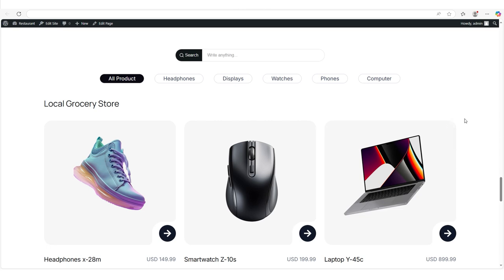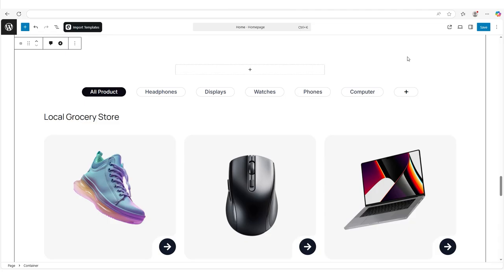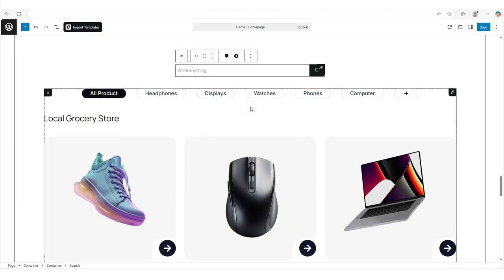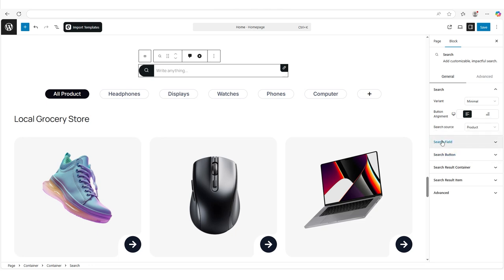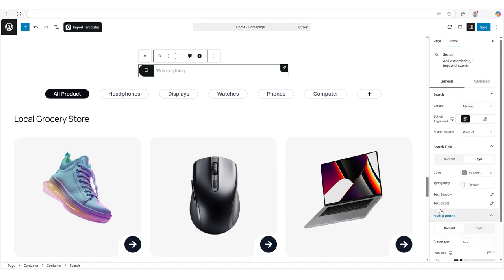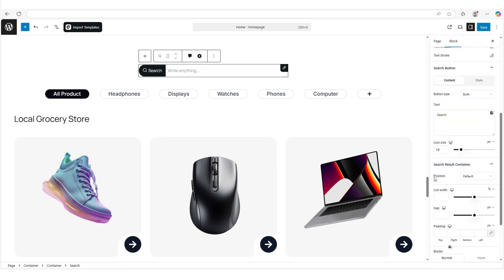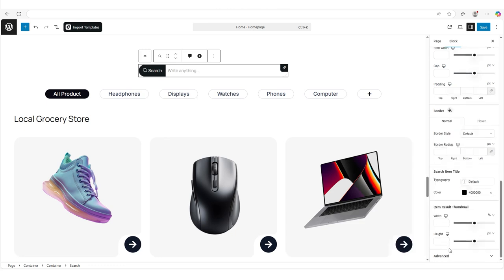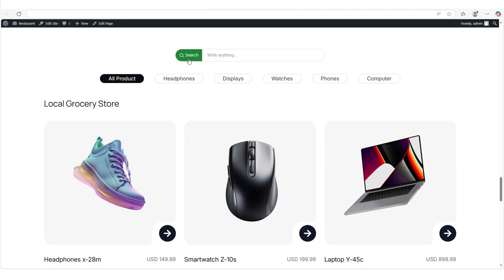How to Add and Customize a Search Block in WordPress Using aBlocks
Looking to make your WordPress site easier to navigate? In this step-by-step tutorial, you’ll learn how to add and customize a Search Block in WordPress using aBlocks — perfect for blogs, product pages, or any content-heavy site.

We'll show you how to:
1. Insert the Search Block into any page
2. Choose between Classic and Minimal layouts
3. Set up search sources (posts, pages, custom types)
4. Customize placeholder text and typography
5. Style the search button and result container
6. Fine-tune design with hover effects, spacing, and more

No coding required. Just clean design and better user experience.

👉 Give your visitors a faster way to find what they need — using the aBlocks Search Block.